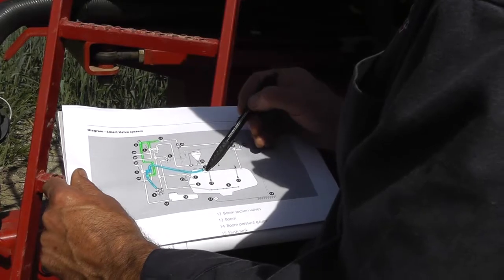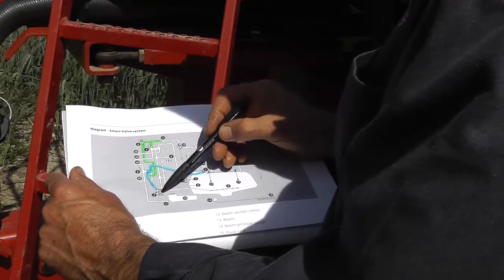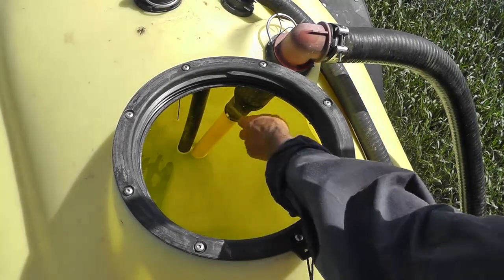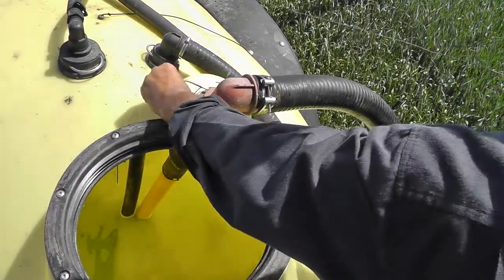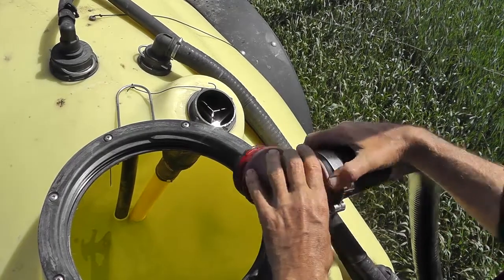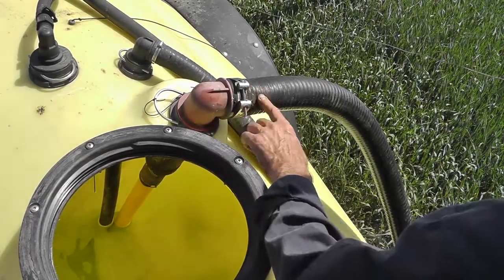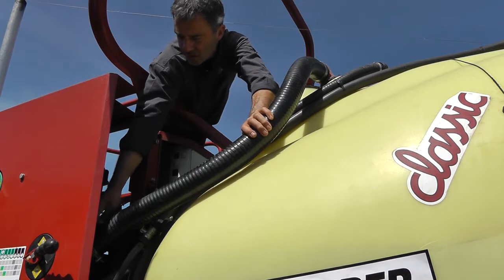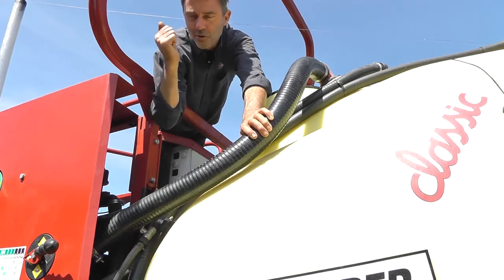Instructional Video - HARDI Faulty suction system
In this film, we'll show you how to determine and find a fault on the suction circuit of your sprayer